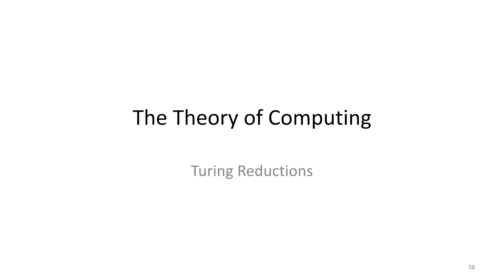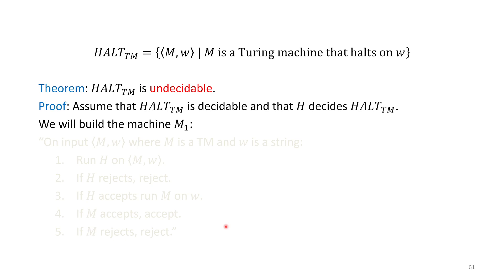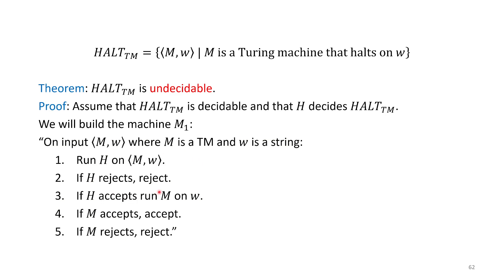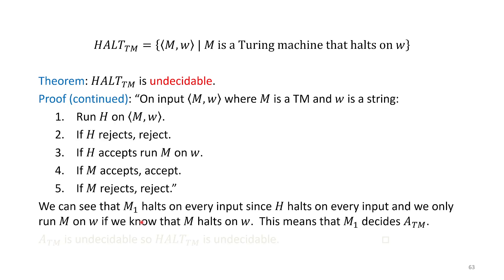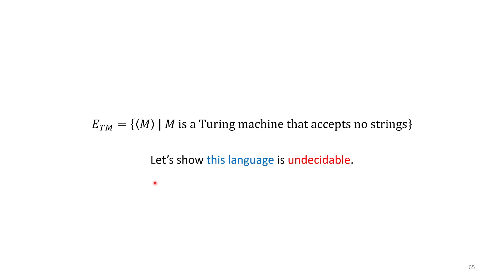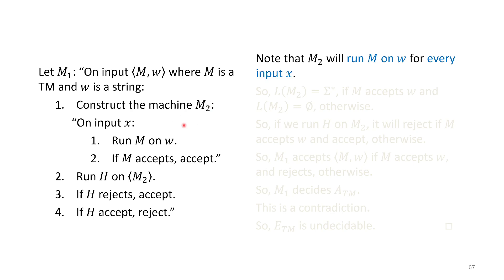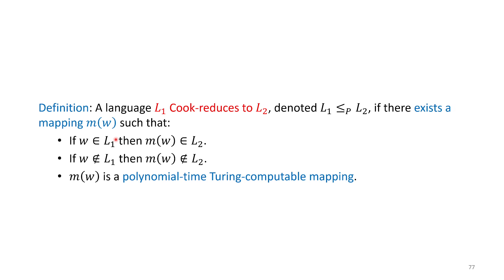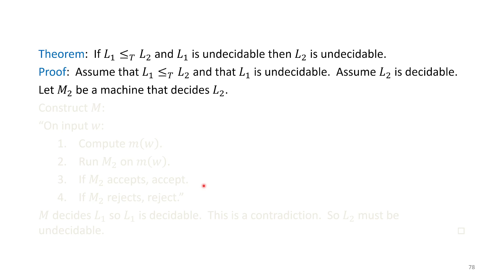Turing Reductions and Undecidability - Theory of Computing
In this video I show how Turing reductions can be used to show that languages are undecidable.